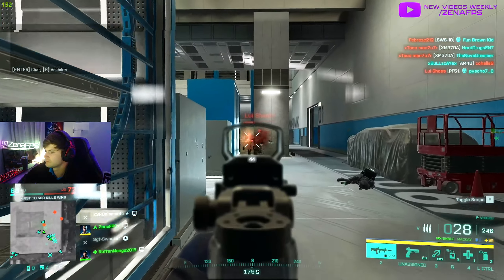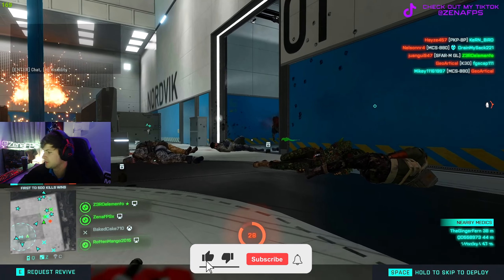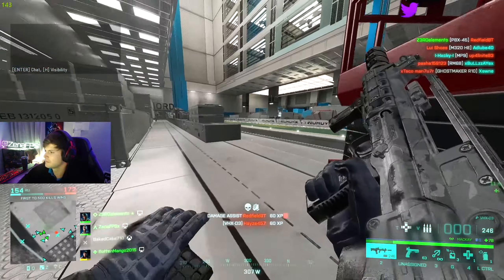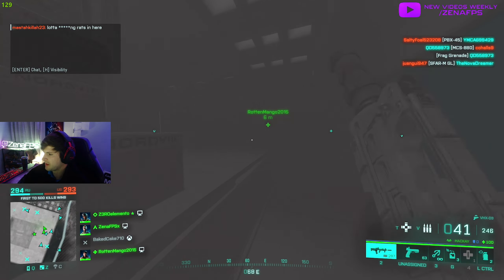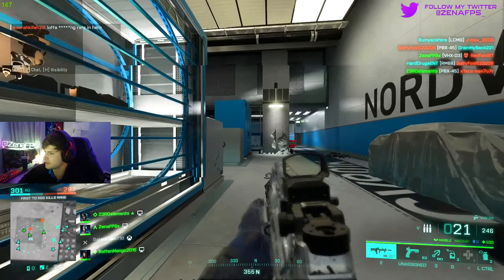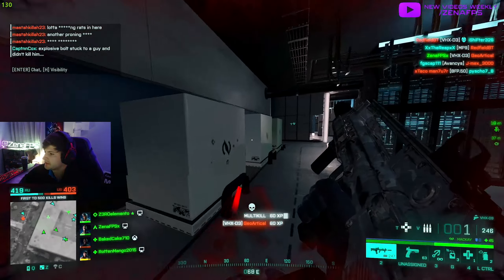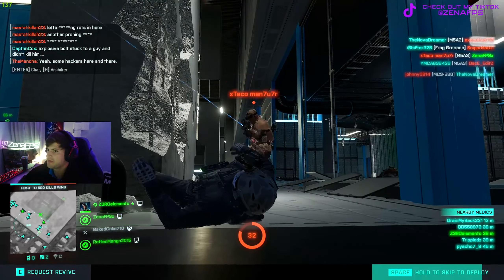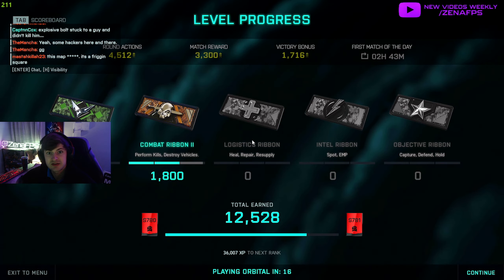VHX NERFED, or was it? Let's find out.. - Battlefield 2042 TDM Chaos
PC Specs:
Gaming PC:
RAM: 32 GB DDR4
Storage: 1TB SSD, 2TB HDD
Keyboard: Apex Pro TKL
Stream PC:
Storage-970 Evo 500GB SSD
Mouse- Logitech G pro superlight
Keyboard- Corsair K70 red keys
Monitor- Alienware AW2518HF 24"
Monitor 2- ASUS VG275Q 27"